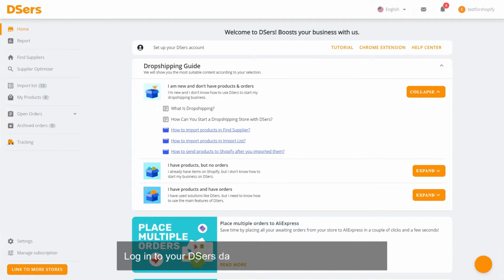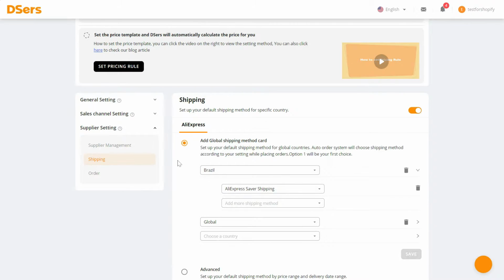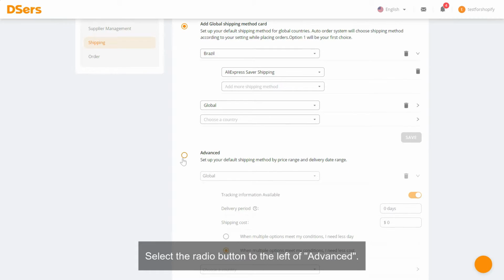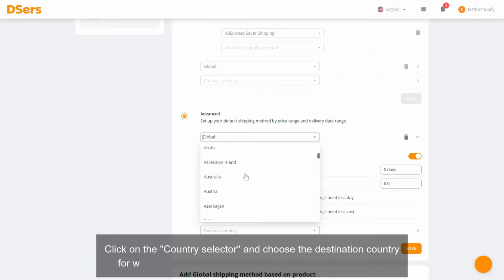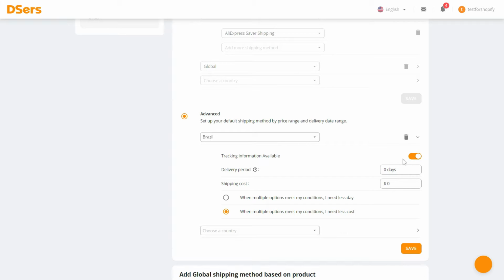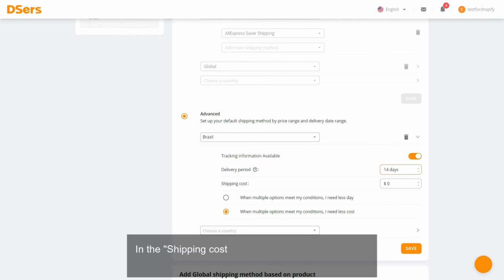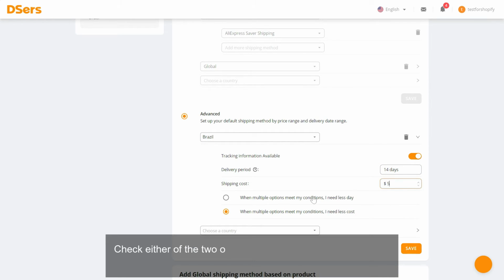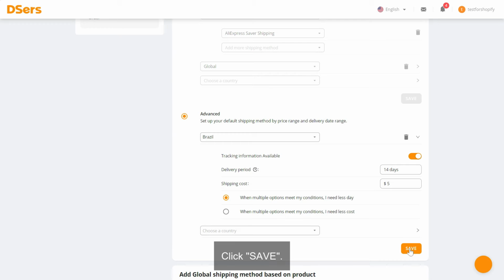Explore DSers - Set Advanced shipping method - DSers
This stepwise guide instructs you on how to set Advanced shipping methods that suit your needs. Check for more details.